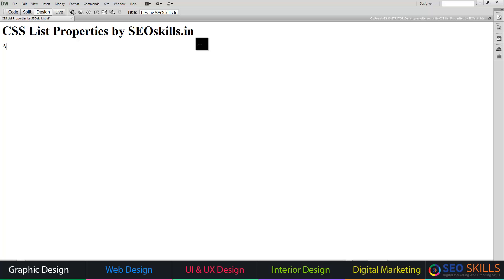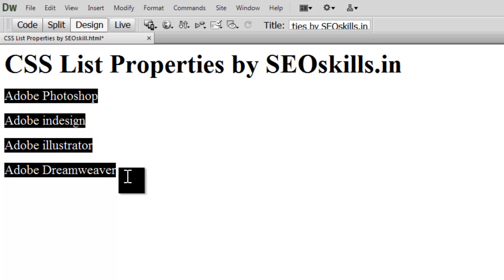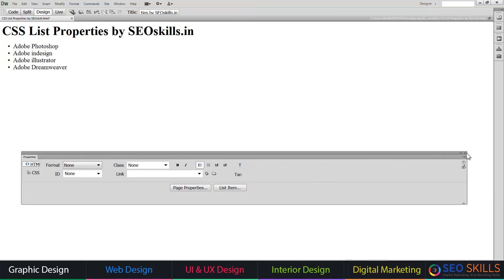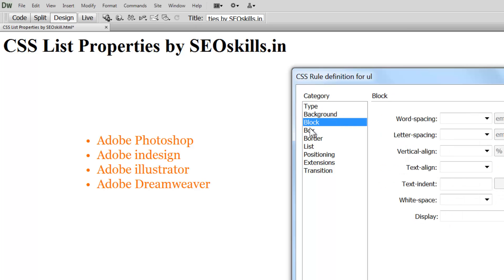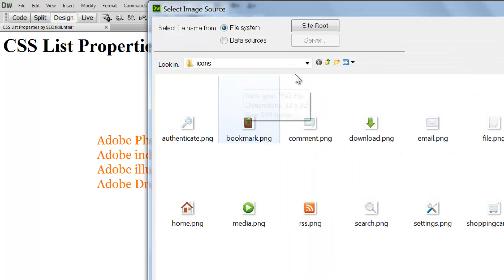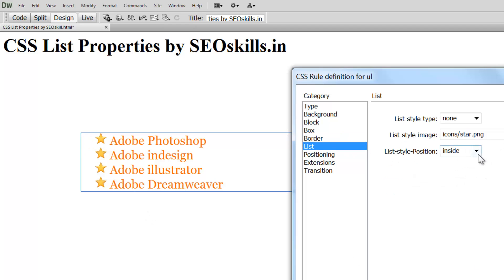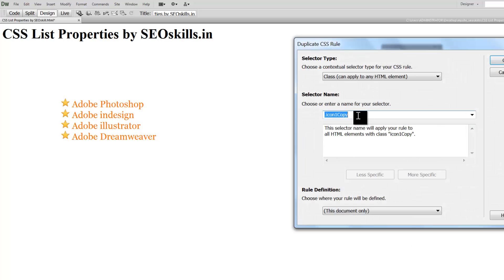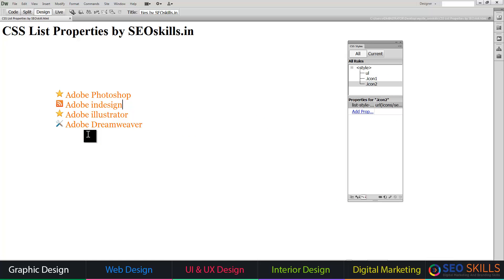CSS List Properties in Dreamweaver CS6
In This Video You will Learn

is digital marketing and branding training academy located in Hyderabad, India. We train students, working employee’s and house wives digital marketing and branding tools.

Our Courses
UI UX Design Course